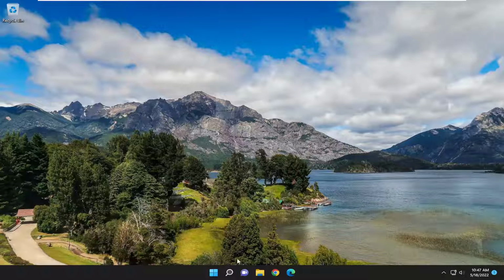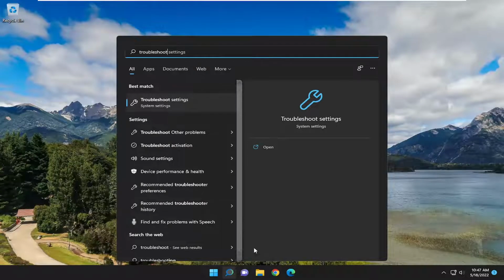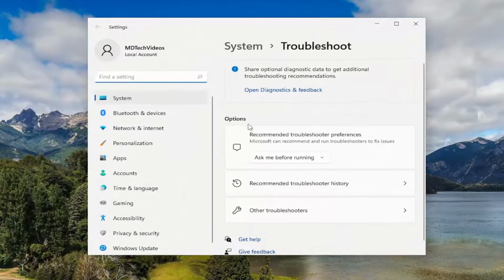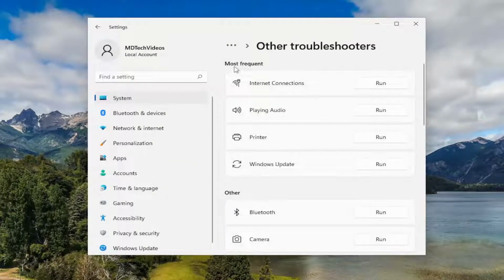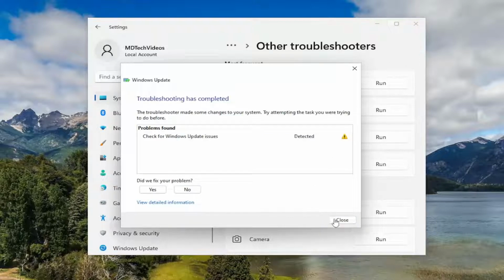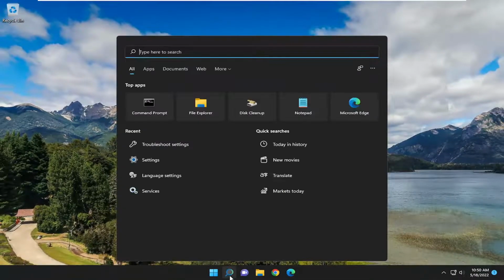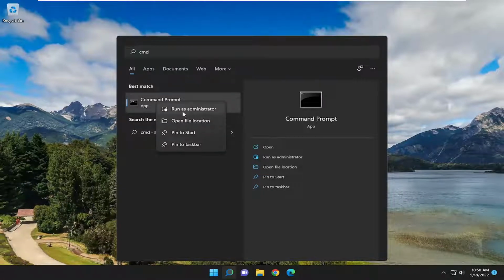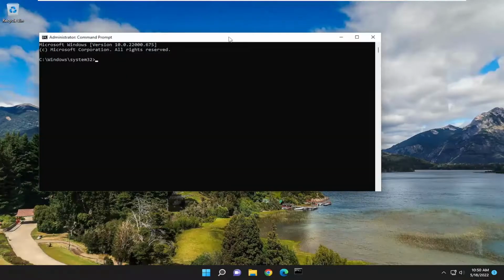How To Fix Windows Update Error 0x80070103 [Tutorial]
While downloading the Windows Update, many users have reported facing error code 0x80070103. If you are also facing the same problem, continue with this troubleshooting guide to get rid of the issue. When the Windows Update Error 0x80070103 occurs, it displays the following message.

Windows Update
There were some problems installing updates, but we’ll try again later. If you keep seeing this and want to search the web or contact support for information, this may help – (0x80070103).
Retry.

Some users have been reporting that WU (Windows Update) fails to install several different updates with the 0x80070103 error code. The error is mostly encountered in the Windows Update screen inside the update reports, but it’s also known to occur when the user tries to install a peripheral driver – but only if Windows Update offers to update the driver via a prompt and the user clicks Yes.

Did you encounter an error 0x80070103 while installing an available update on your Windows 11 or 10 PC? Well, in this post, we will discuss what may cause such an error code and the correct approaches to overcome this issue.